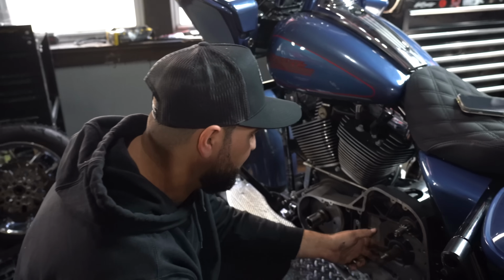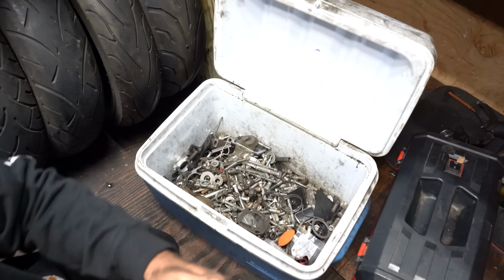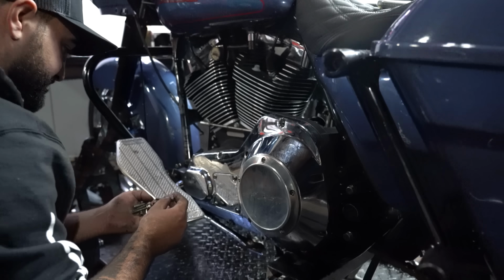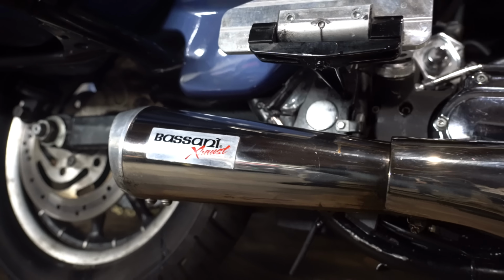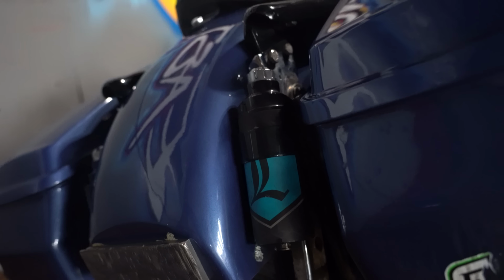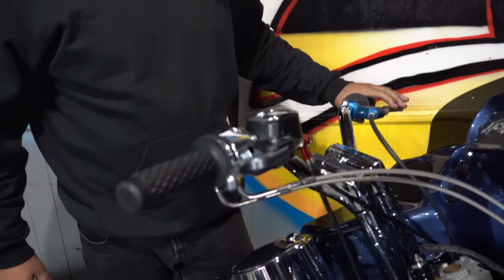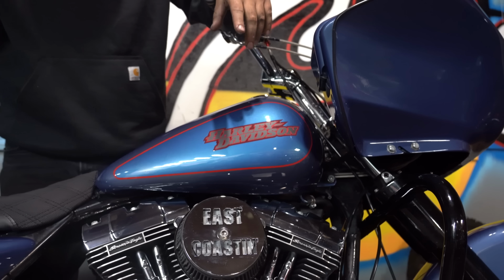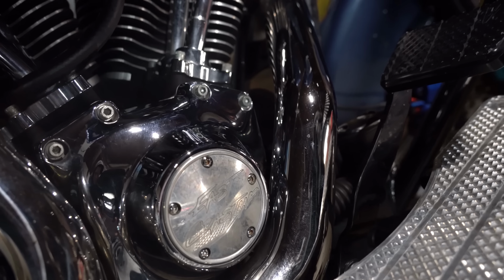Bike Check (Fixing A Blown Transmission & Bagger Rundown)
@salfusco22's bike goes under the knife as he fixes the transmission he blew in our last video witty some help from @reckless_203 . Also he goes through all the parts he's running on his bagger!
Dont forget shop the link below and get entered to win a 2022 Harley Davidson Low Rider ST!